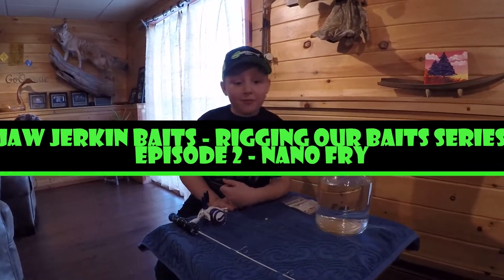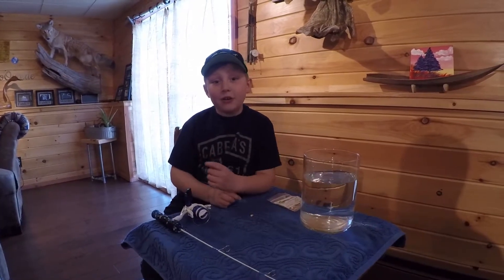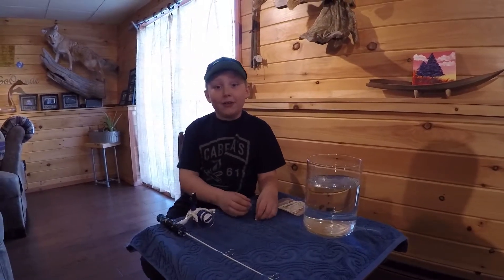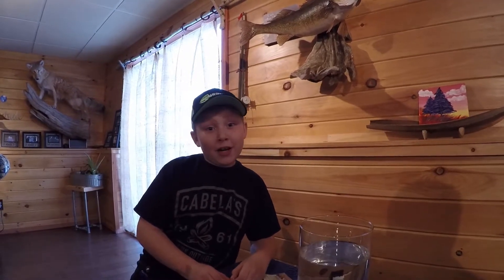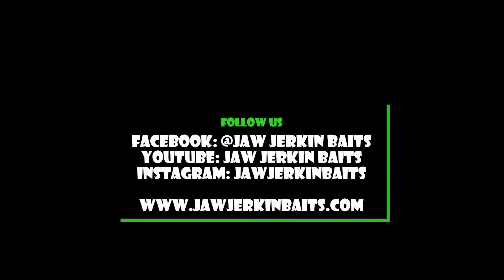Rig Our Baits Series - Episode 2 - Nano Fry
In this episode, Vinny will take you through how to hook our Nano Fry baits on a tungsten jig for ice fishing - this can be extrapolated to open water crappie/perch/bluegill fishing as well.